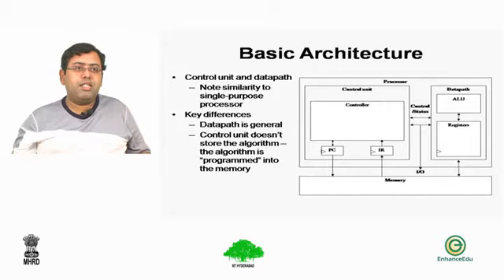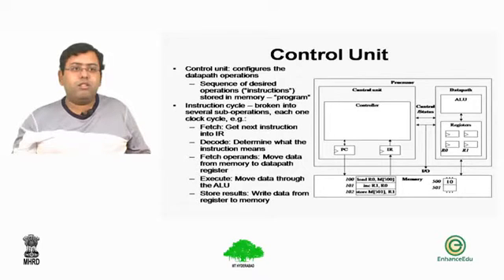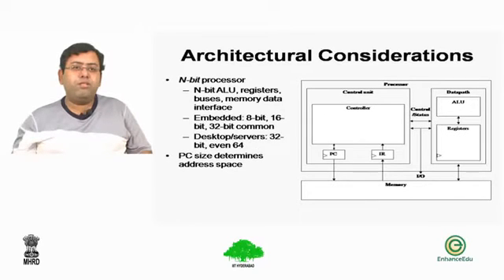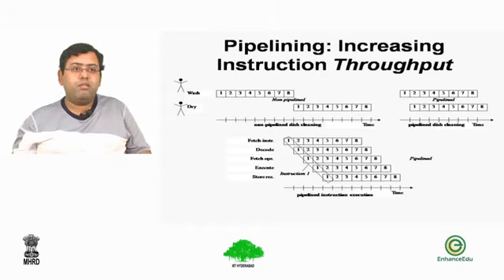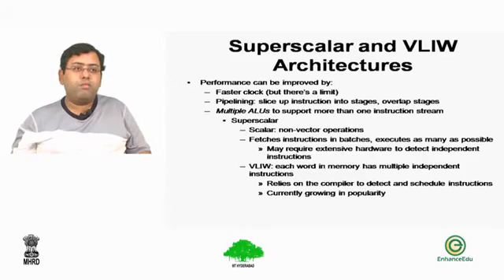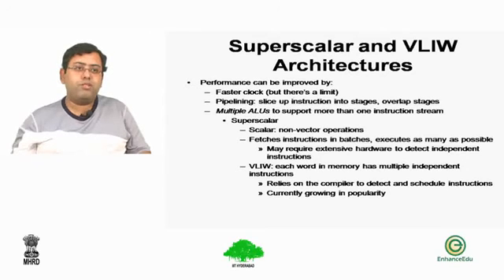ES Unit 2 Module3 Basic Architecture